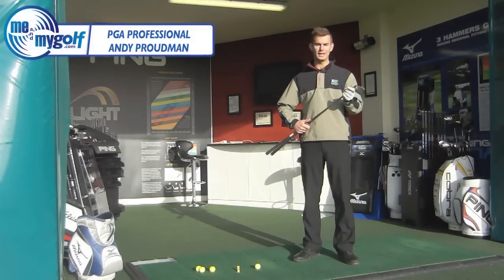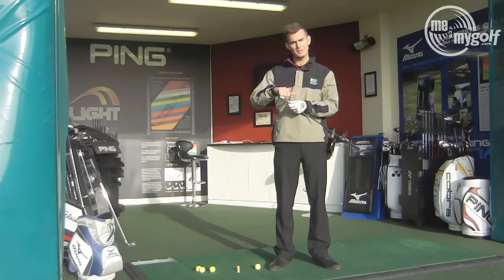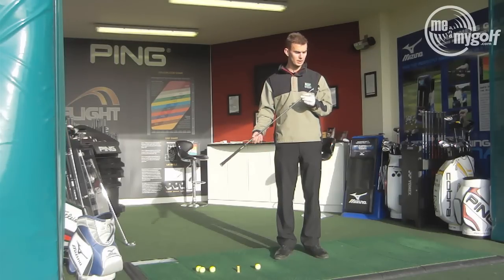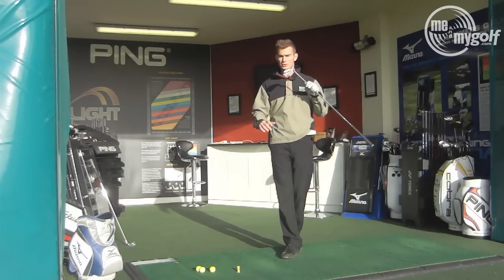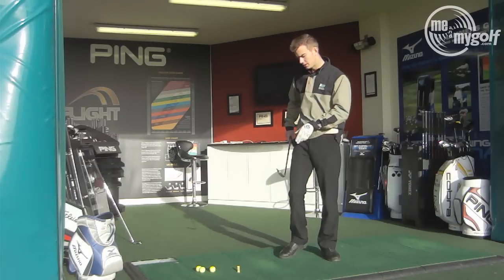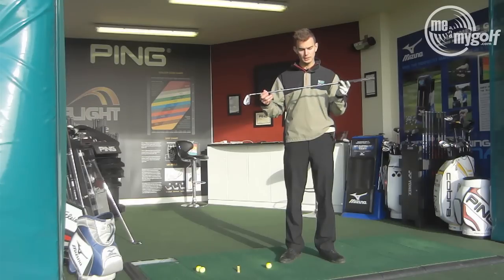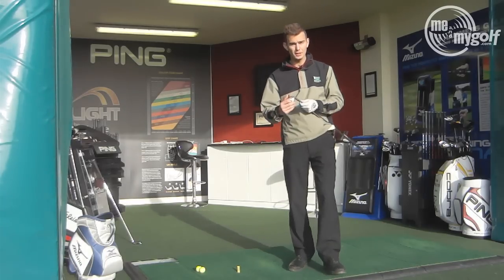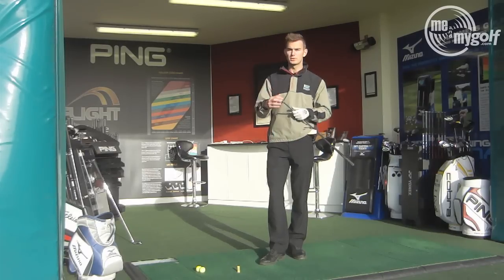Mizuno MP59 irons vs Ping Anser forged irons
Check out our exclusive Golf Schools by clicking here🏌️⛳ Andrew Proudman PGA Professional gives an equipment review comparing the Mizuno MP59 irons against the Ping Anser Forged irons.